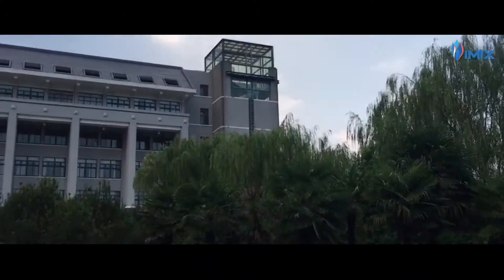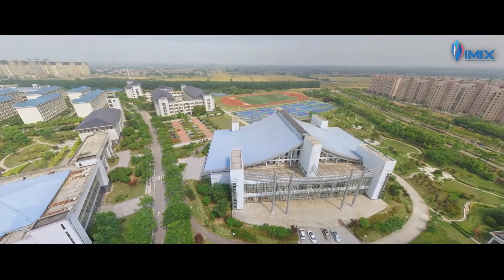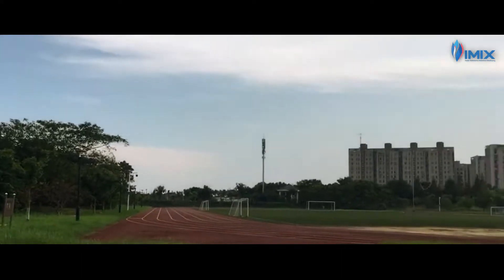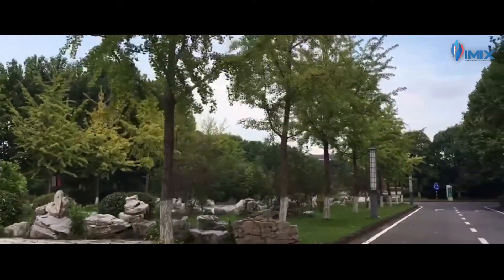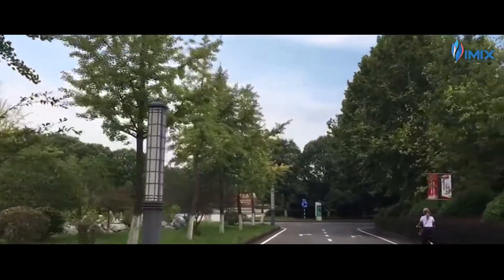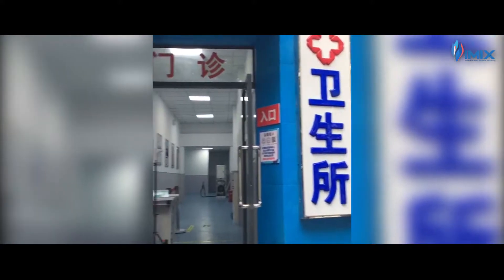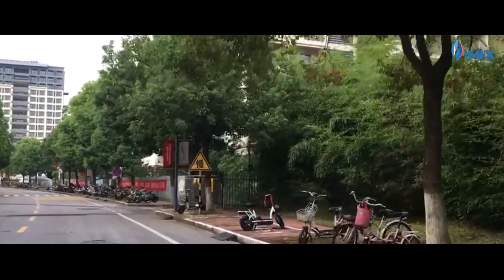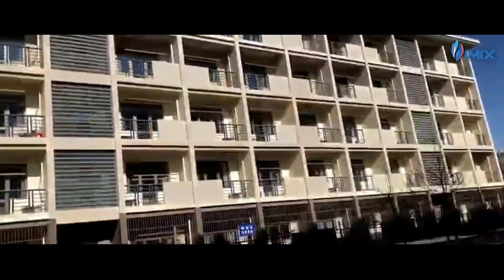Into the Xiaozhuang - Official Teaser Trailer (HD)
"✈️ Into the Xiaozhuang ✈️"

Hai IMIX People...! Serta calon mahasiswa/i Nanjing Xiaozhuang University!

Selamat datang di Nanjing Xiaozhuang University.
Siapa nih yang penasaran dan gak sabar untuk menjalani perkuliahan secara offline?
Atau siapa nih yang uda gak sabar untuk melihat serta mengunjungi setiap area yang ada di dalam kampus?
Tentunya hampir semua dari kita ingin dan gak sabar dong...

Untuk mengobati rasa rindu dan penasaran kalian, ada hadiah kecil nih untuk kalian... Wah apa tuh? Apalagi kalau bukan virtual tour!

Jadi tunggu apa lagi? Langsung aja kita tonton sama-sama videonya!

Created by                           : Creative Division - IMIX 2021/2022

Producer                              :
    -  Clara Yauw (Business Mandarin 19)
    - Ying Chen (IT 18)

Video & Sound Editor        : Patricia Fiona (IT 18)

Voice Over                          : Patricia Fiona (IT 18)

Camera Operator               :
   - Sophie Mou
   - Ayu Febriani (Business English 18)
   - Alvinie Vivian Chan (Tourism Management 18)
   - Ahmad Norman (Tourism Management 18)